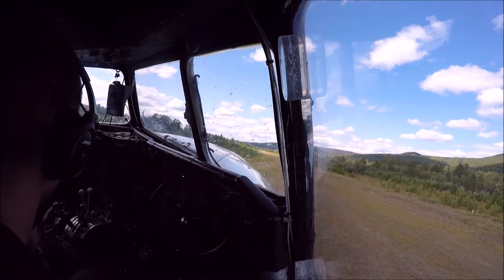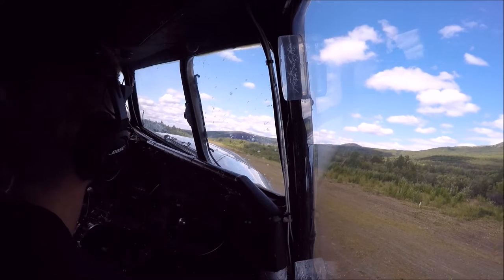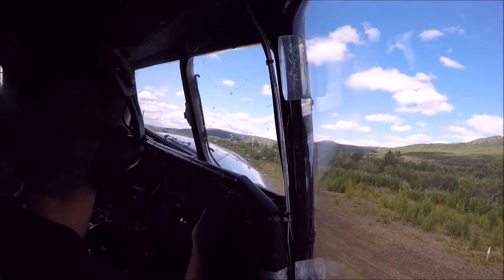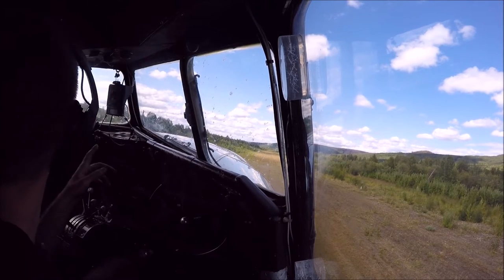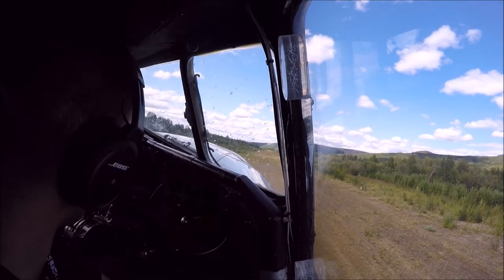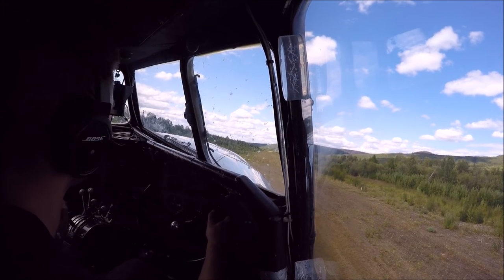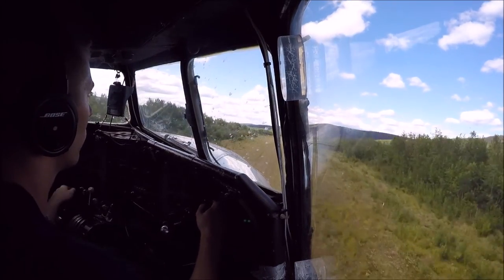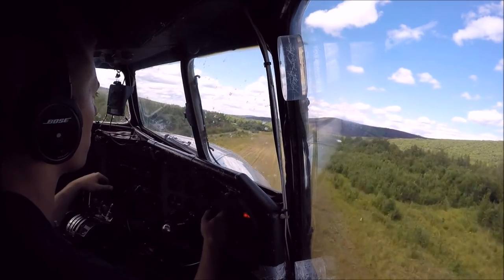DC-3 Departure out of Flat, Alaska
Flat used to be a gold mining town back in the early 1900's. Wiley Post had a crash landing in the town during his around the world flight in 1933 (Neat story to look up). The town has since been abandoned and according to the recent census... A whopping 0 people live here (what a surprise). There are a few subsistence life stylers and a family running a mining claim 50-60 miles out from town. Our visit to the town was in support of that family.